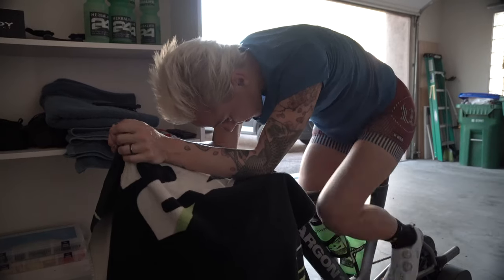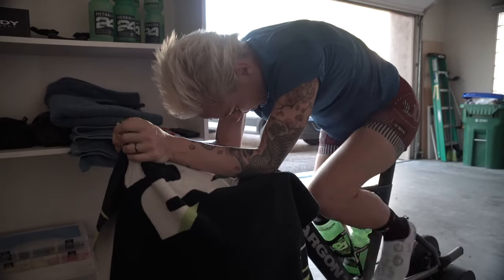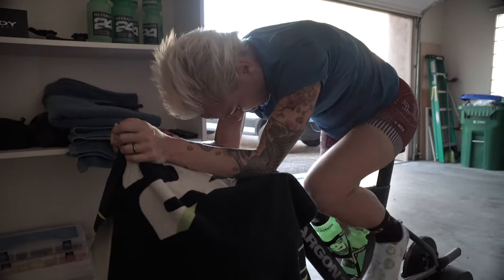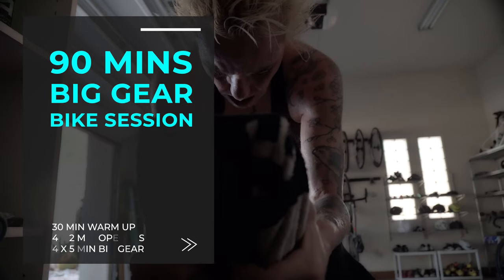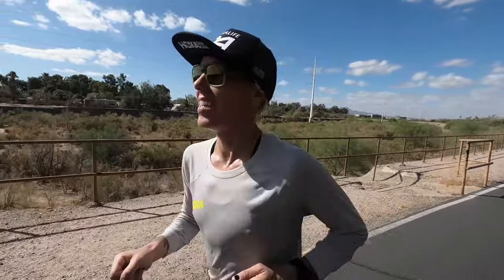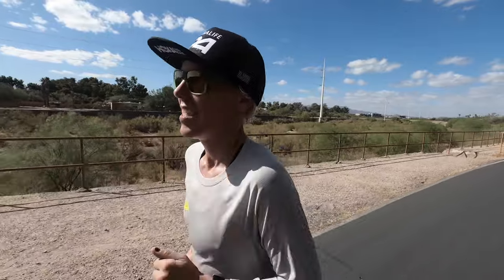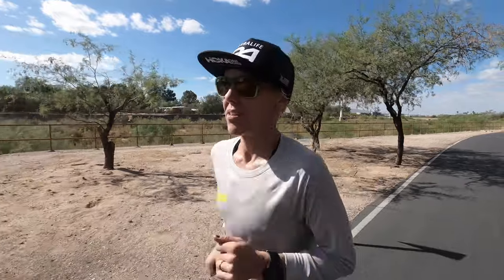TRIATHLON BRICK WORKOUT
Hey everyone! Just wanted to share a sample brick workout you can use in your triathlon training and, more specifically, to work towards running a faster marathon in your next Ironman.

Any questions at all that you have, fire away.